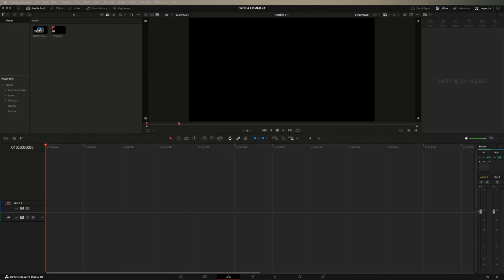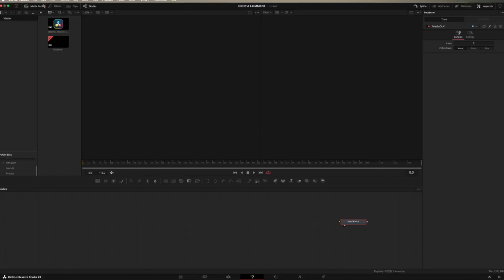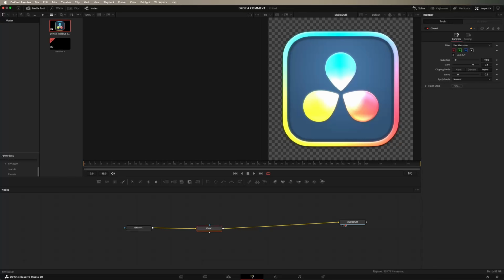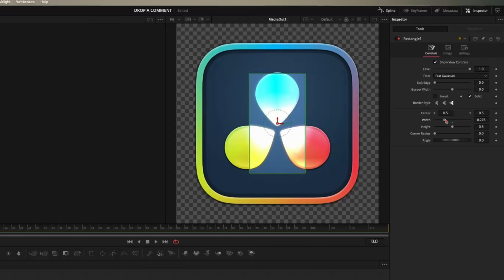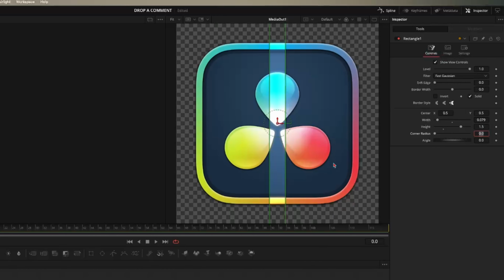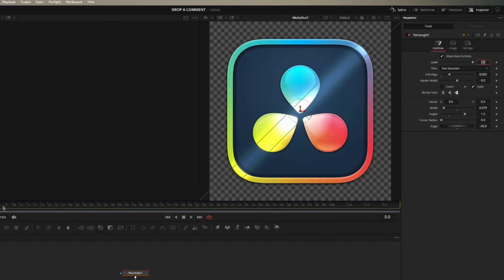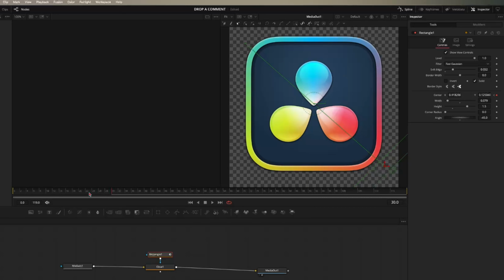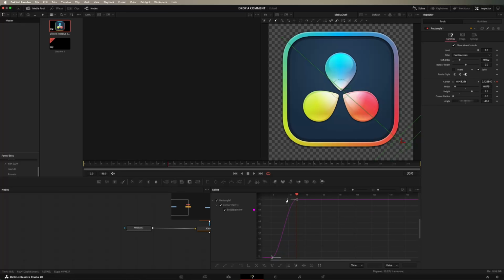How To Create A Logo SHINE EFFECT In DaVinci Resolve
Although simple, this very EASY effect can level up your editing! So in todays video I will show you exactly how to do it, with some GREAT tips as well.

10ft audio cable
¼ and ⅜ thread adapters
Editing stuff!